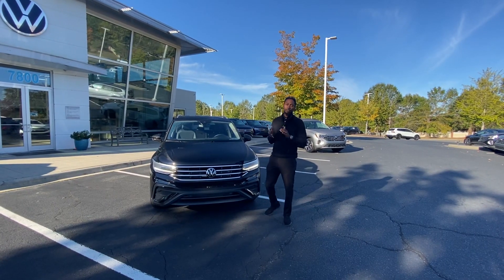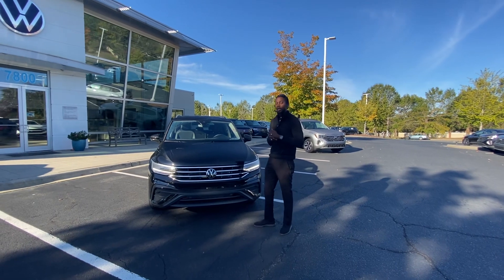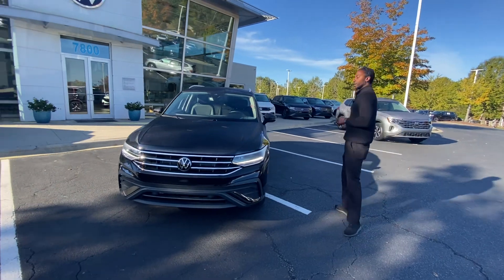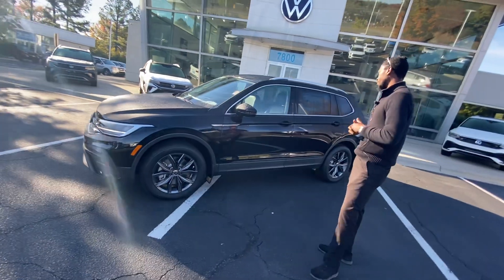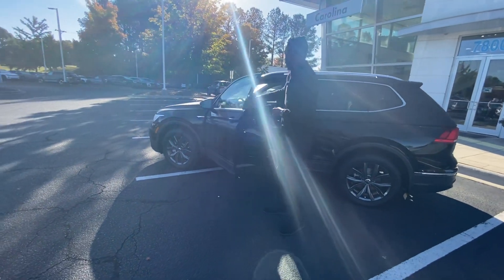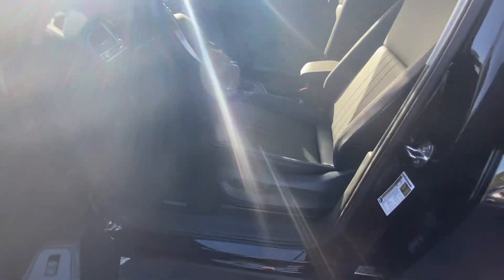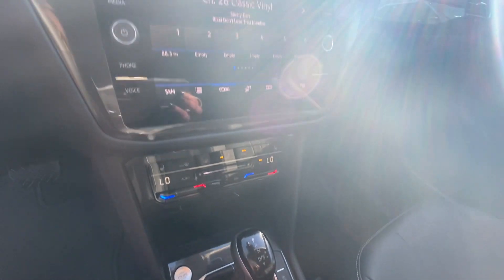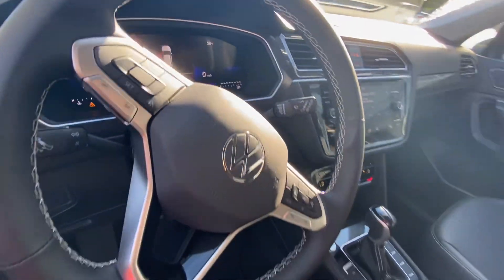23 Tiguan SE Walkaround Video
23 Tiguan SE Walkaround Video